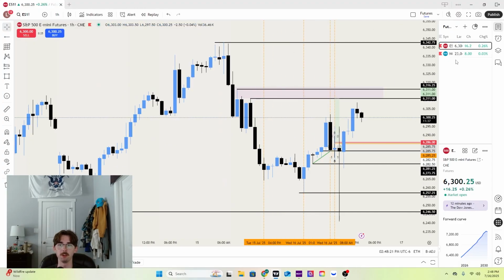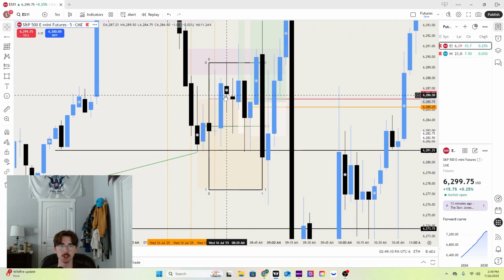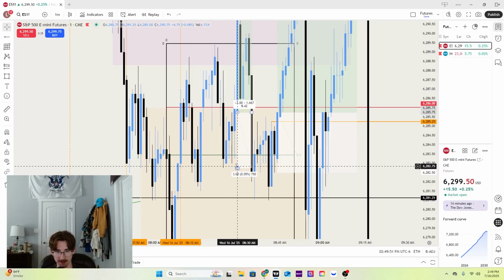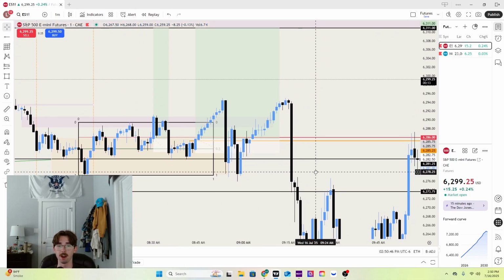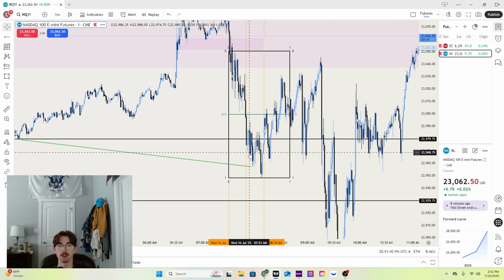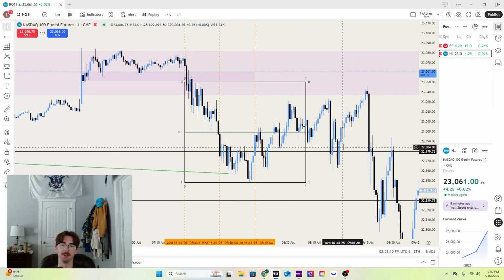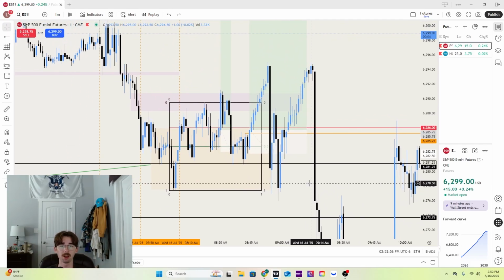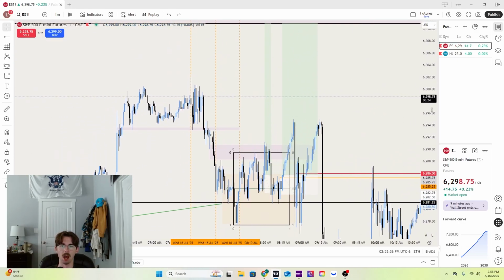I LOST $179 TRADING ES FUTURES (Trade Recap 7/16/2025)